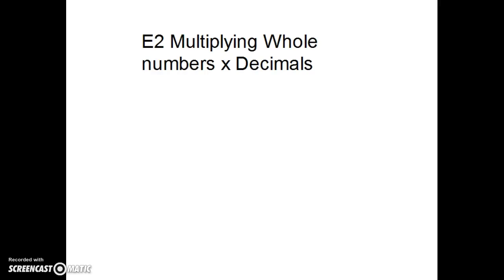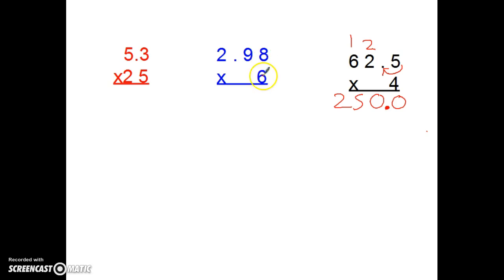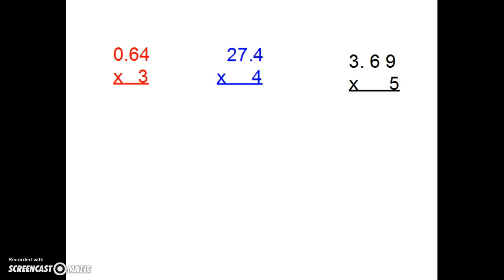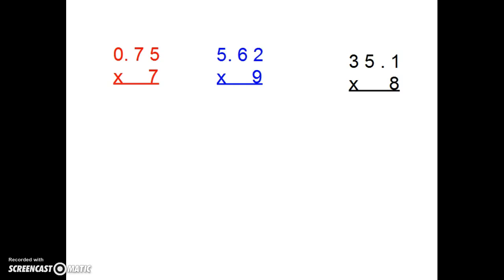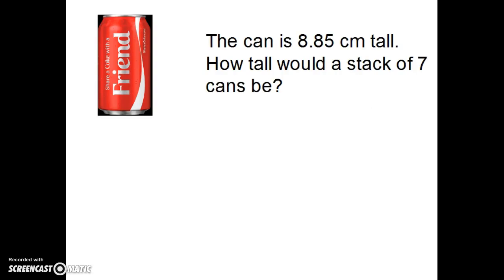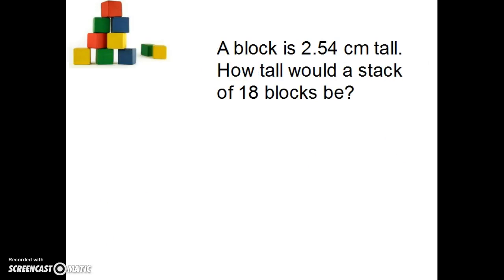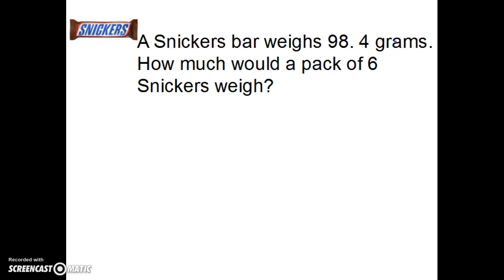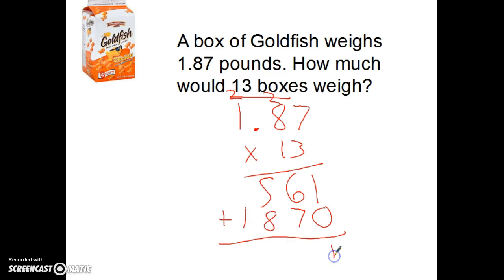E2 whole number times decimal